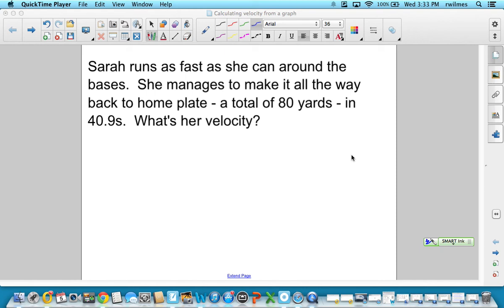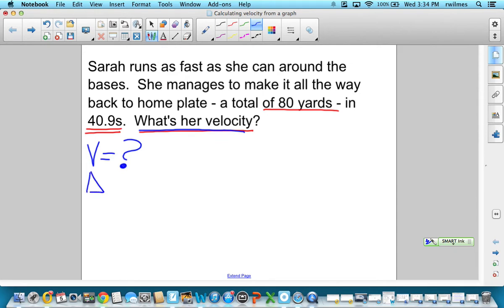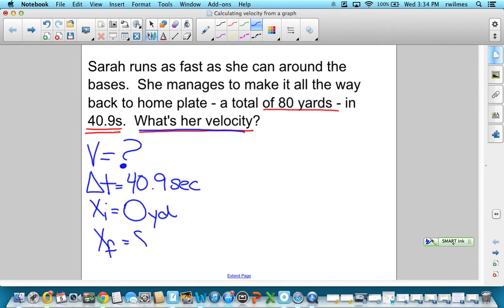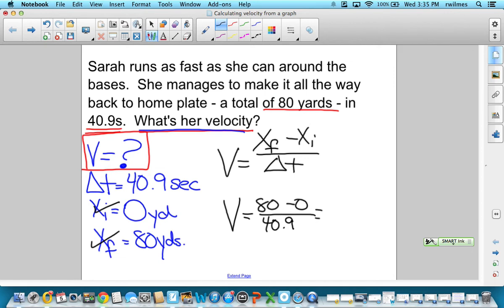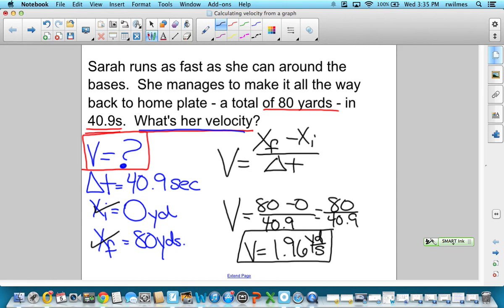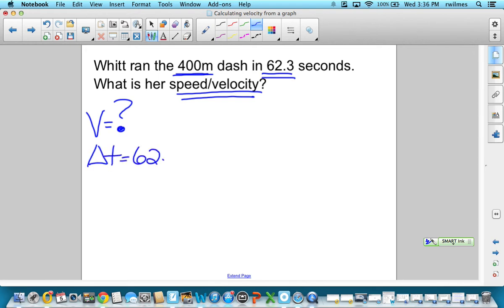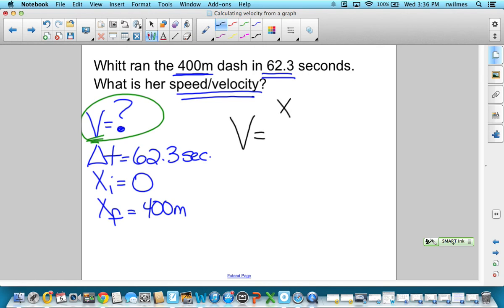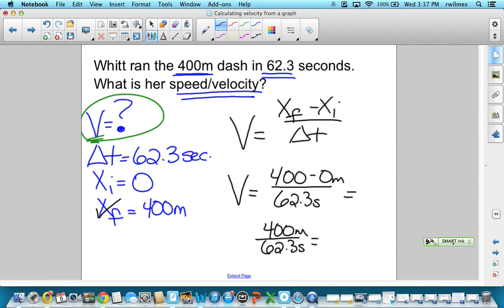velocity problems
Physics